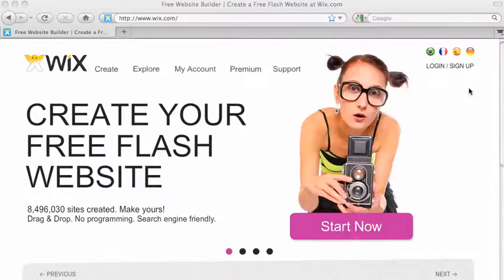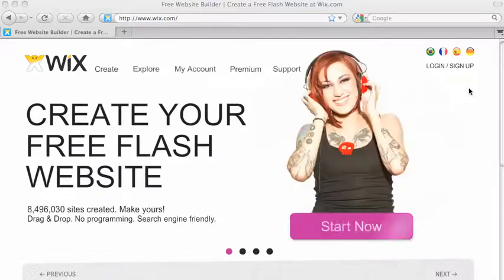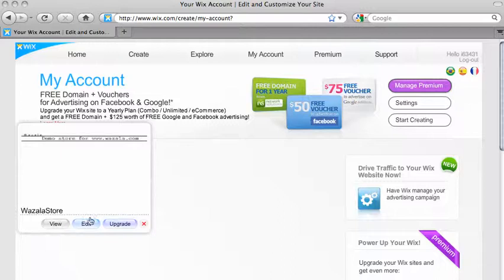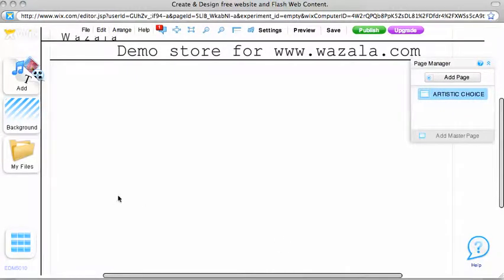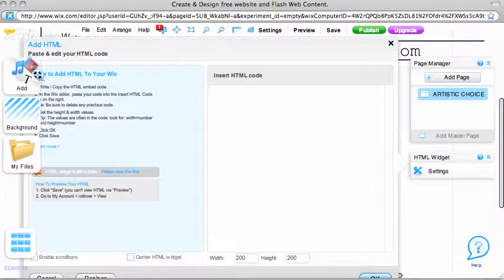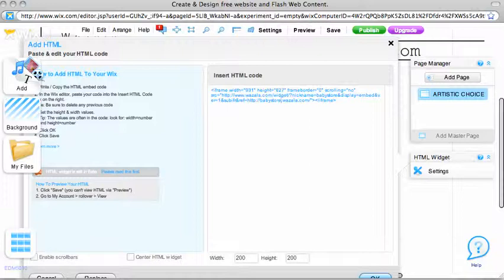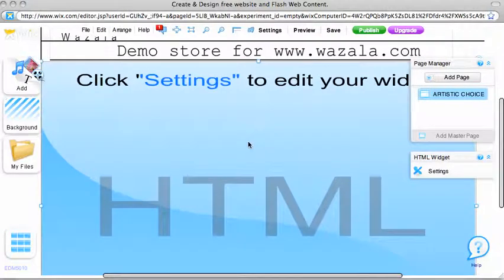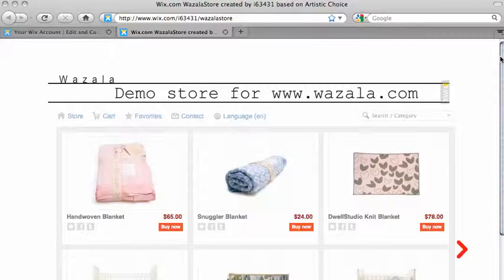Add Wazala Online Store to Wix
This video walks you through integrating Wazala online store to your Wix site.